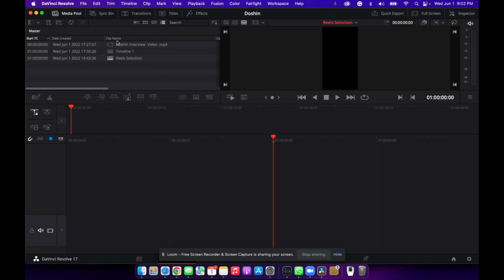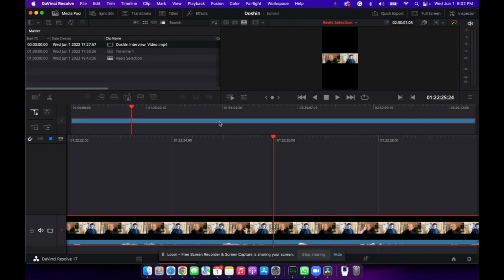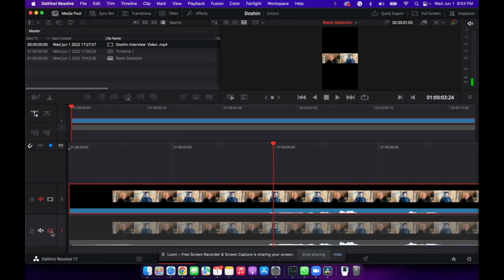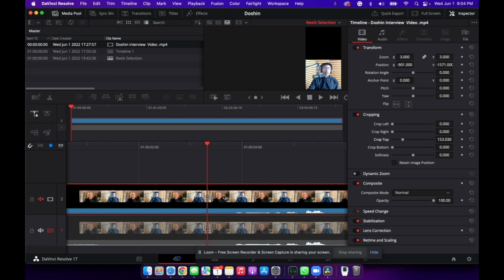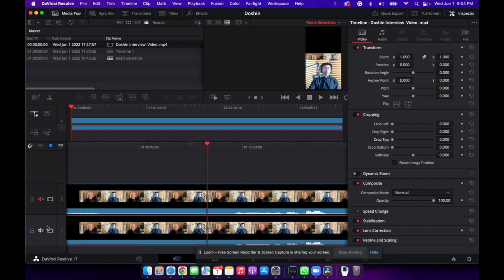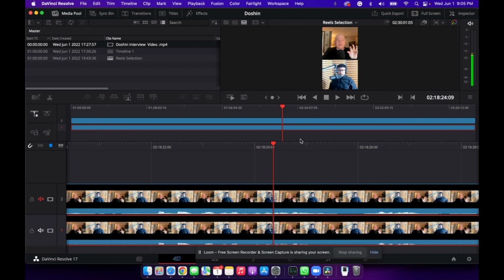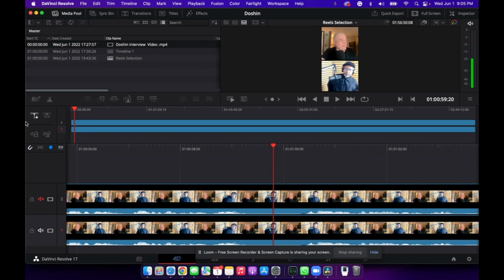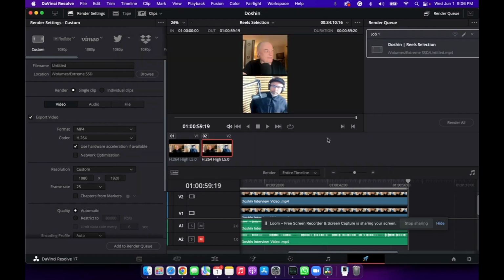How to edit your Zoom Video into Viral-worthy Instagram Reels with Free Software [Davinci Resolve]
In this short video I'll show you my process for turning your zoom calls into vertical video Reels on Instagram.